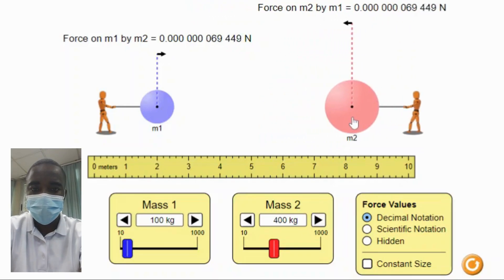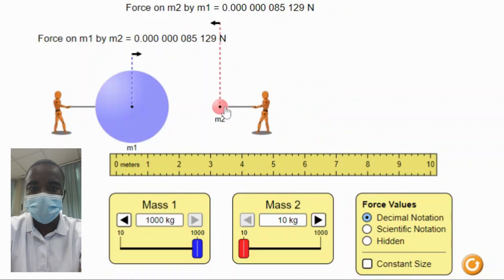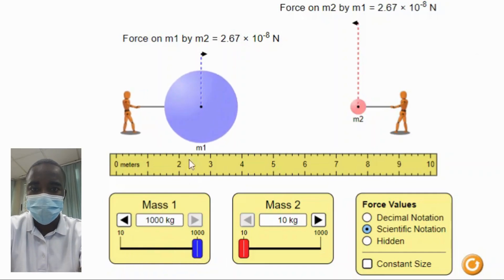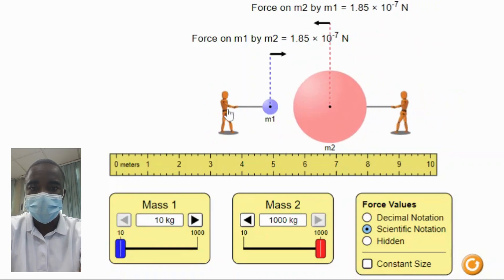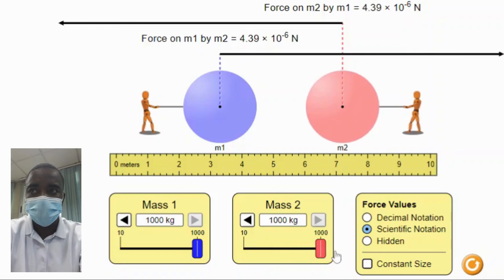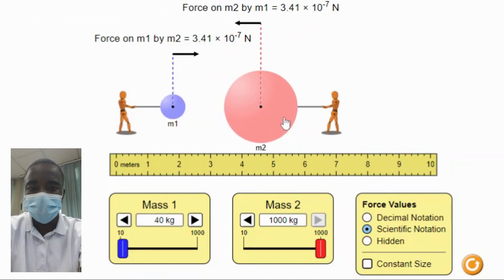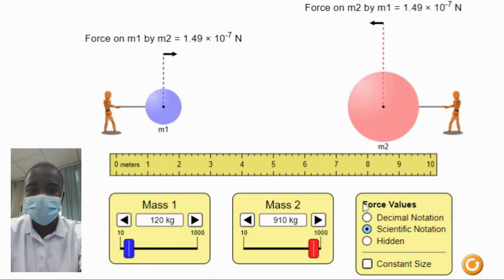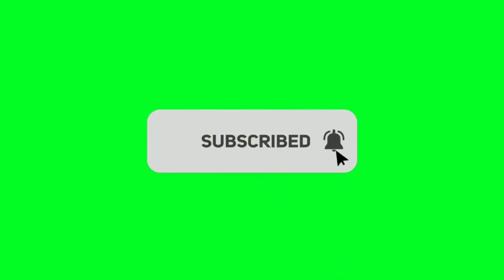Gravity Force Lab Simulation | Interactive Science Experiment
The Gravity Force Lab simulation is a powerful educational tool that brings the principles of gravitational force to life through an interactive and engaging context. By allowing students to adjust the properties of masses and distances and observe the resulting gravitational force, the simulation provides a hands-on learning experience that enhances understanding of this fundamental concept. This interactive approach not only makes learning more enjoyable but also fosters critical thinking, problem-solving skills, and a deeper appreciation for the relevance of gravitational force in the real world.